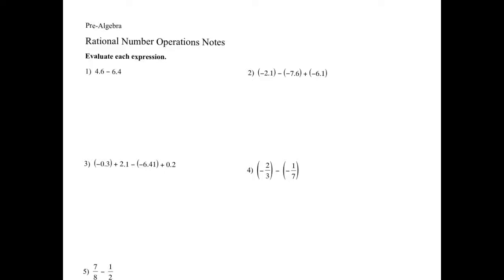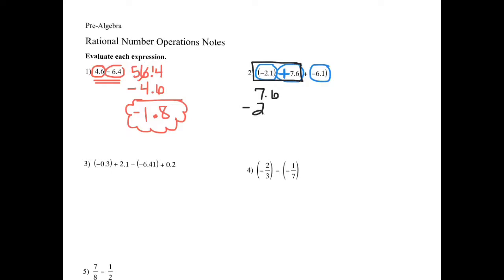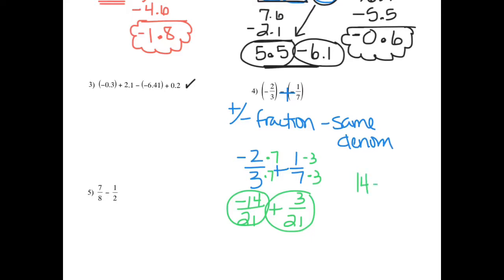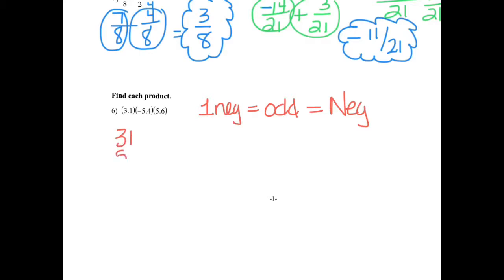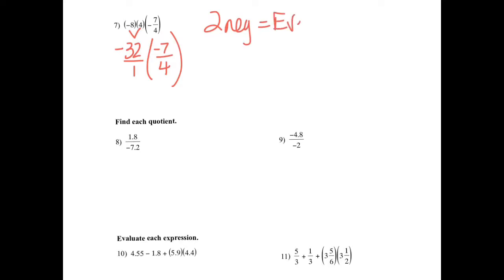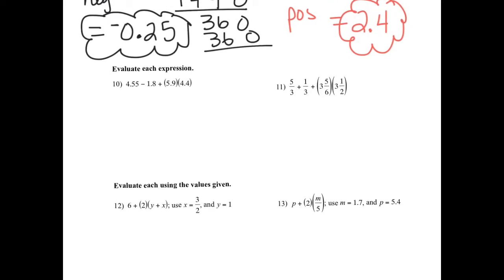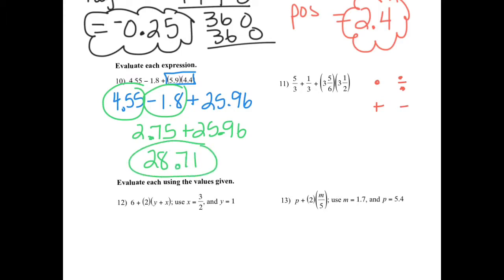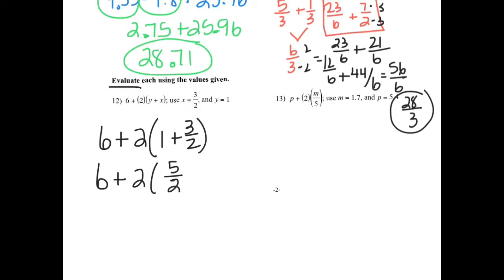Rational Number Operations